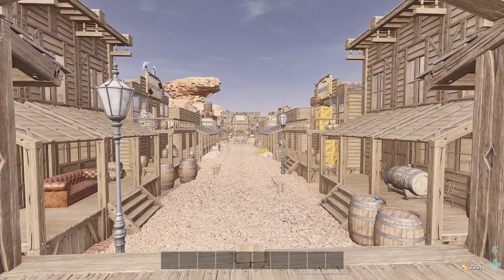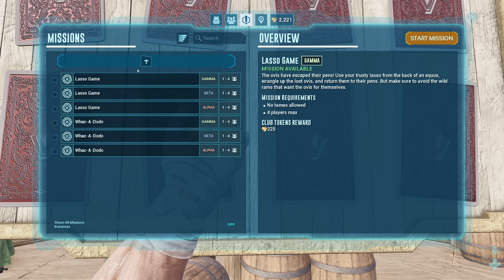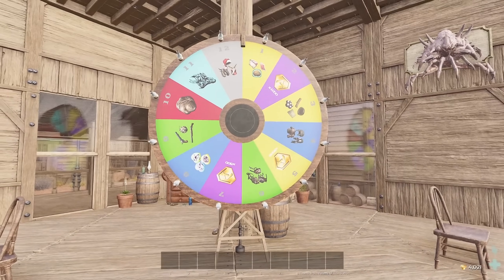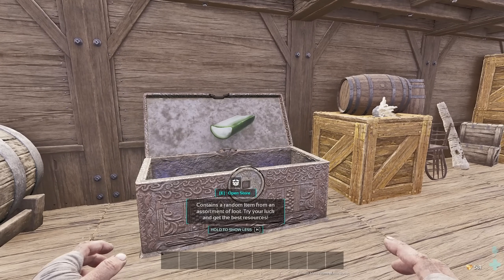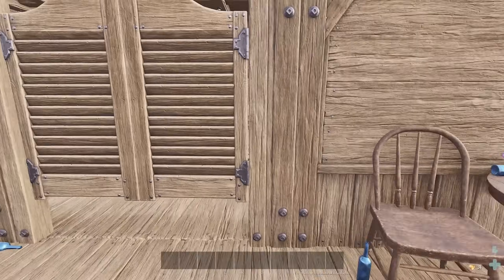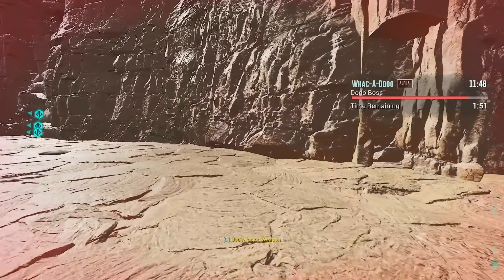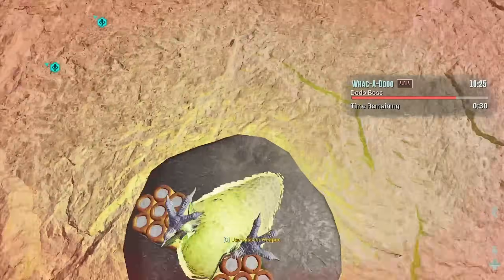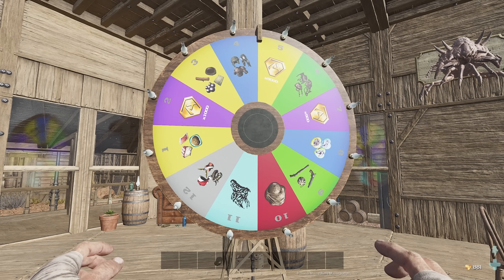Everything Important About Club Ark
I've been spending time in this new resource farm that ark has added to the game, and I share everything I learned that you need to know. Also, I have a couple improvements at the end of the video id like the devs to see to make ark club a bit better!

Chapters
0:00 - Intro
0:20 - How to Join Club Ark
0:45 - Town Square
1:41 - Best Solo Farm - Lasso Game
3:55 - The Casino
5:49 - Other Stuff to Do
7:58 - Scrap Rewards
8:19 - Duel
8:48 - See Pinned Comment
12:28 - Buff Rewards Please